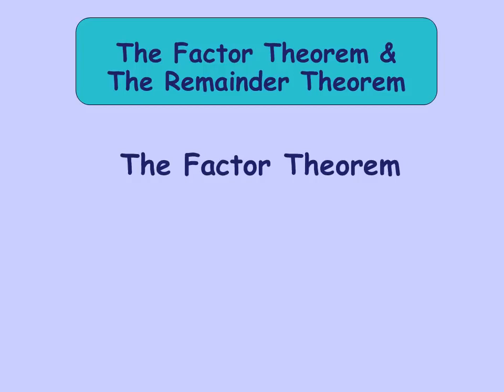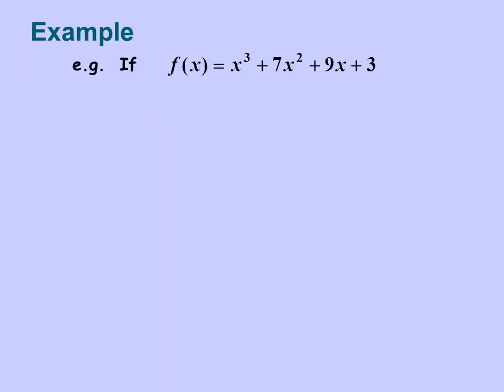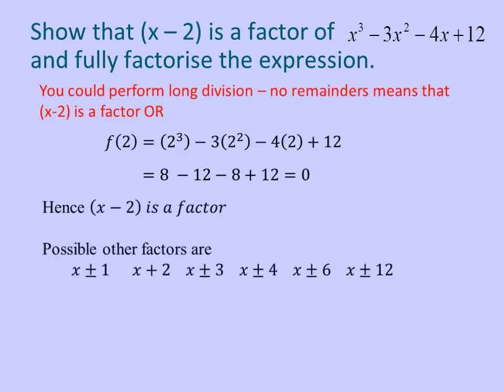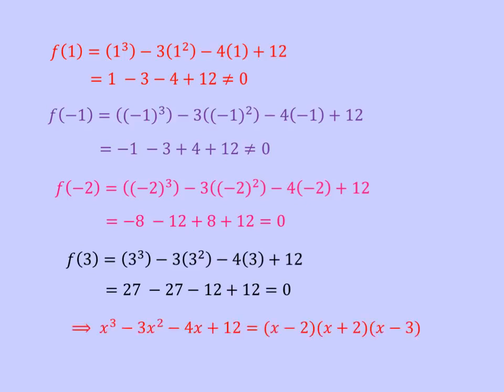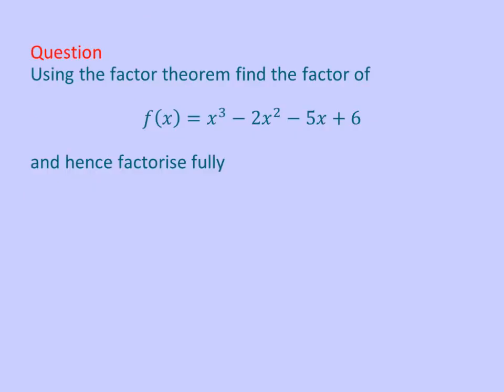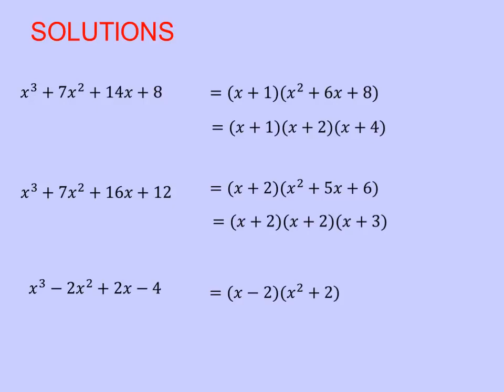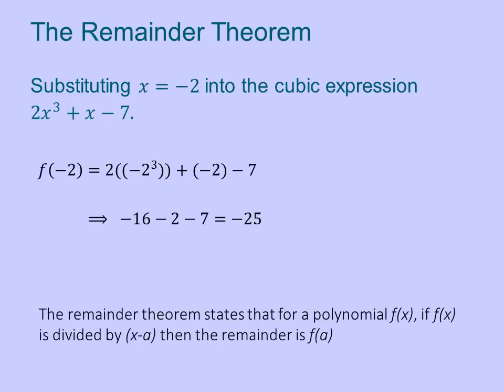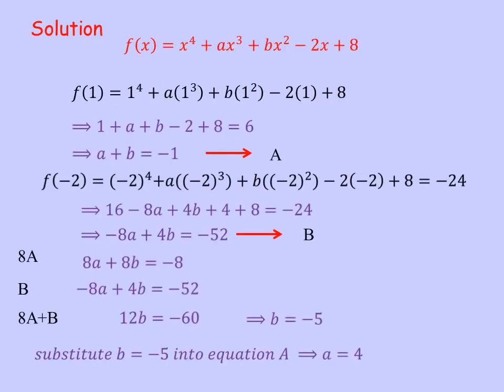Difference between Factor and Remainder Theorem| Class 9